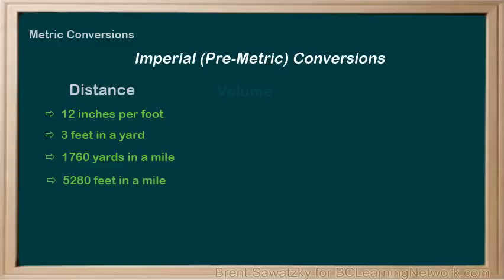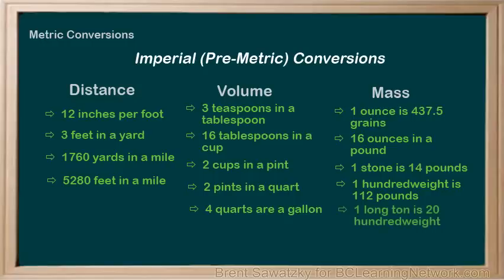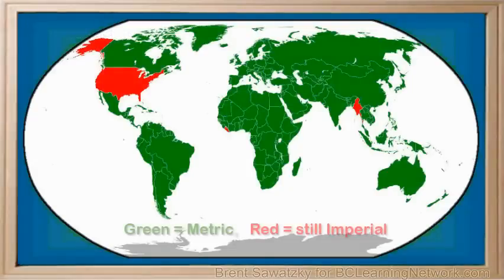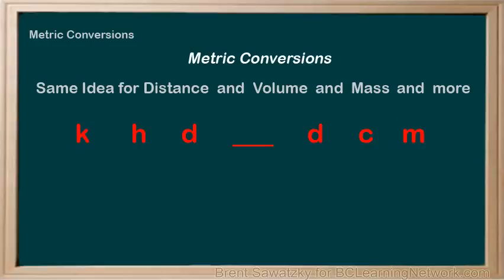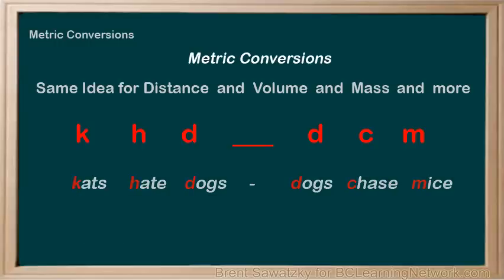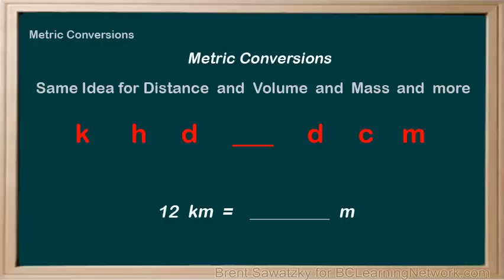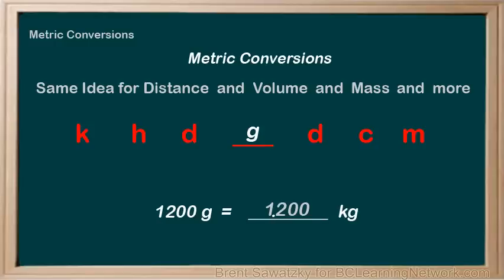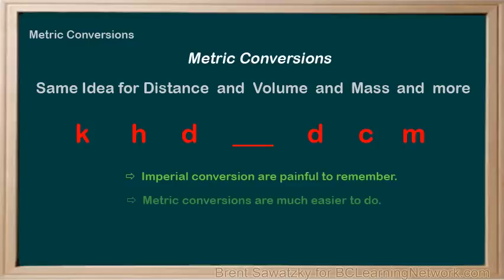WCLN - Metric Conversions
What is the metric system and how does it differ from the imperial system?  How does one do metric conversions?

0:00prior to the invention of the metric
0:02system doing unit conversions required a
0:05lot of memorizing if you wanted to
0:08convert measurements relating to
0:10distance you needed to remember that
0:13there were 12 inches per foot three feet
0:16in a yard 1,760 yards at a mile and or
0:205280 feet in a mile if you wanted to
0:25convert measurements related to volume
0:27you need to remember three teaspoons are
0:29in a tablespoon 16 tablespoons in a cup
0:32two cups and a pie two pints in a quart
0:34and four quarts in a gallon and if you
0:38wanted to convert measurements relating
0:40to mass you had to remember one ounce is
0:44430 seven-and-a-half grains 16 ounces to
0:48a pound one stone is 14 pounds a
0:51hundredweight is not a hundred pounds
0:53but a hundred and twelve pounds and one
0:56long time is 20 hundredweights what a
0:59mess far too much to remember
1:04and surely you must be thinking that
1:07there's enough smart people of this
1:09world to say enough with that craziness
1:10we definitely need a more intuitive
1:13system and indeed you be right the
1:16metric system was made to work with our
1:19number system so that most conversions
1:21just require the movement of a decimal
1:24much much smarter and easier the metric
1:28system has been adopted by almost all
1:30the countries in the world and the only
1:33reason that we're still exposed to it
1:34here and there is that there's a few
1:36holdouts including part of the u.s. most
1:40of your course will be using the metric
1:42system as it is the system adopted by
1:45the majority of the world's scientists
1:47and technologists lonely mention the
1:50imperial system enough to get used to
1:52the fact that you'll run into it as well
1:55in your day-to-day life unfortunately
1:57sorry for that
2:00okay well back to the metric system
2:04here's what you need to remember to work
2:06with the metric system relating to
2:09distance volume mass and more
2:13it starts with this
2:16k is for kilo H is for hecto then deco
2:21the blankets for the base unit deci
2:24centi and milli
2:26now this is a lot like the sohcahtoa
2:30that you learned in trig a nice little
2:33acronym tool that makes life much easier
2:36unlike sohcahtoa we can't really make a
2:39funny sounding word of it really could
2:43do come so instead most people come up
2:47with a little mnemonic to help remember
2:49this a popular one is cats hate dogs
2:53blank dogs chase mice so cats hate dogs
2:58dogs chase mice and once you have this
3:01down metric conversions are a cinch
3:04let's do an example 12 kilometers equals
3:09how many meters in this case we're
3:13talking about distances so the root unit
3:16here would be meters so we note that
3:20right here now we're going from kilo
3:23meters to the base unit meters so let's
3:27figure out how many moves are involved
3:29from kilo one two three so three moves
3:35to the right to get from kilo to the
3:38base unit in this case meters
3:40therefore we just do the same thing to
3:43the decimal that is we move the decimal
3:46to the right three times and in this
3:50case we need some 0 placeholders in the
3:53empty spaces
3:54therefore we can see that 12 kilometers
3:58is the same as 12,000 meters
4:04let's try another what if we needed to
4:08convert twelve hundred grams to
4:11kilograms again we think cats hate dogs
4:16dogs chase mice and in this case the
4:20base unit is grams so we'll put a G
4:23right here moving from the base unit
4:26that is grams to kill Oh involves us
4:29moving left 123
4:32so again we do the same thing with a
4:35decimal in our number moving left 123
4:39and were left with 1.2 kilograms so we
4:44see that twelve hundred grams is the
4:47same as 1.2 kilograms so we can do
4:52conversions with any metric base and the
4:55principal here still holds
4:57nice and easy so in this tutorial we
5:01discussed unit conversions we quickly
5:04overview the reasons for the metric
5:07system and then we discussed a nice
5:09quick way to do metric conversions a
5:12little practice and you'll be a metric
5:15conversion expert